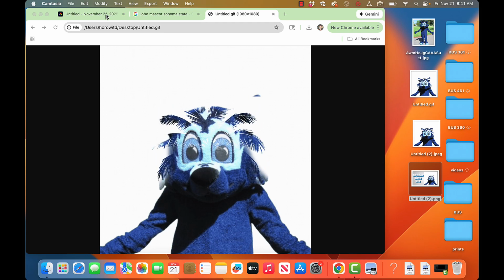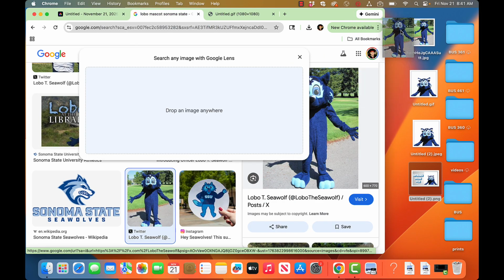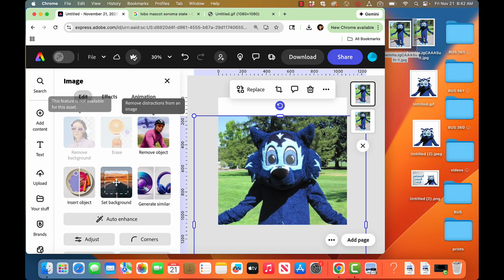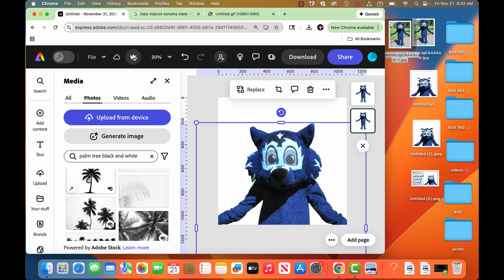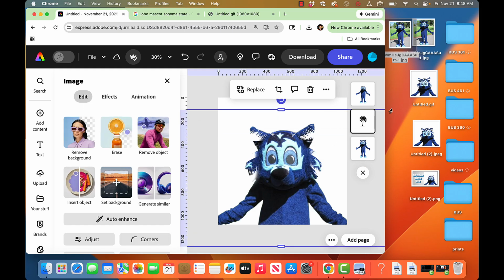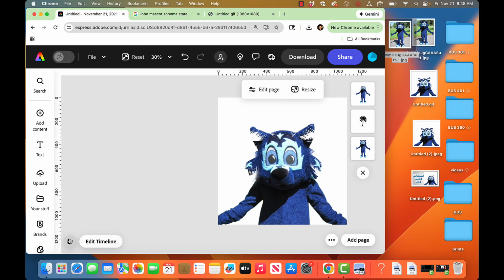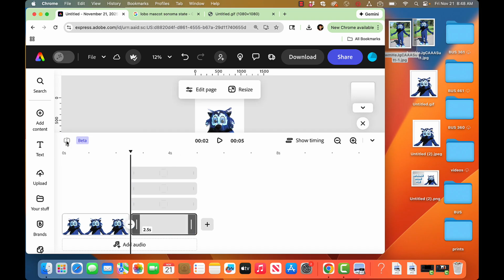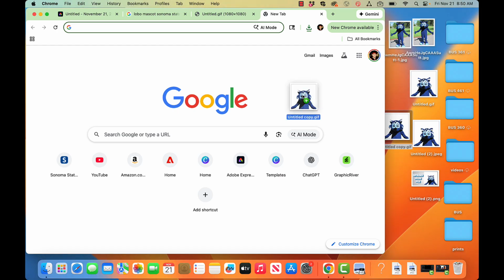Adobe Express Cinemagraph/Animated GIF Animation Double Exposure Effect Video Screen Blend Mode